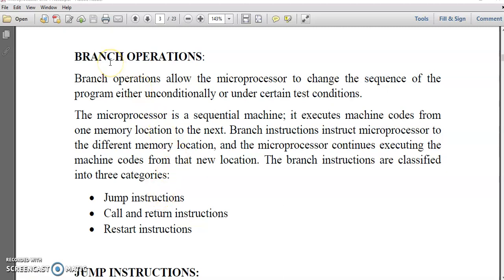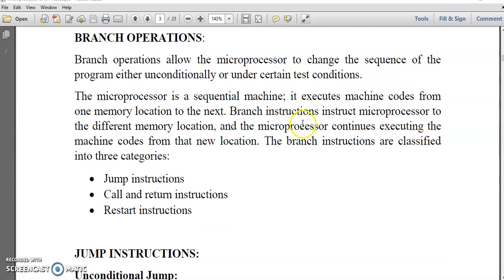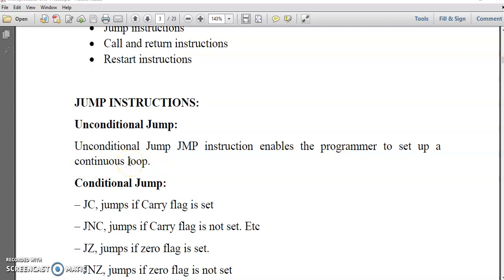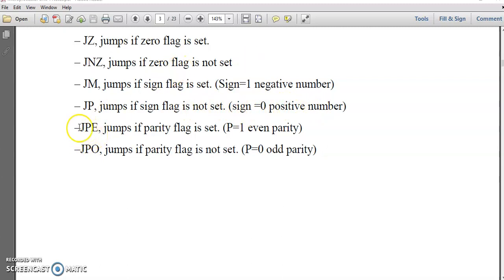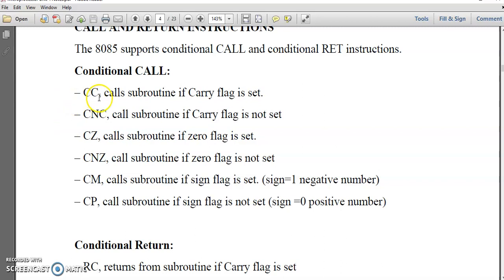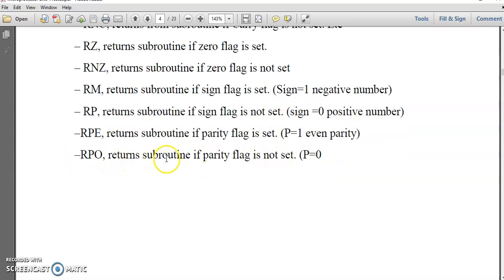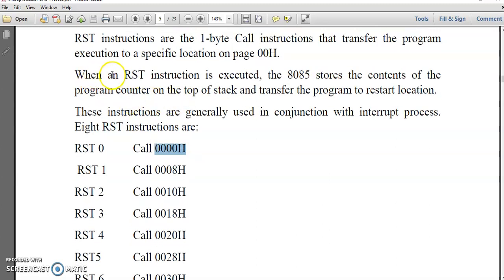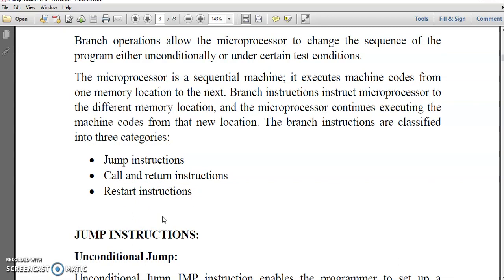8085 Operations Part 2